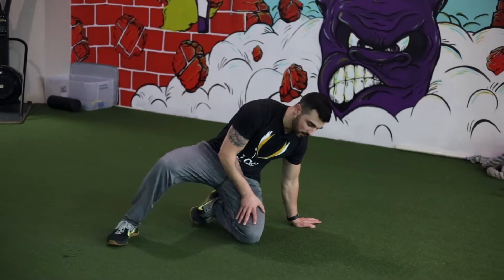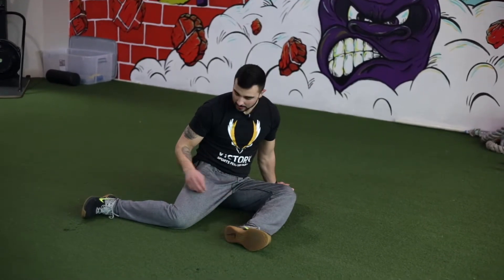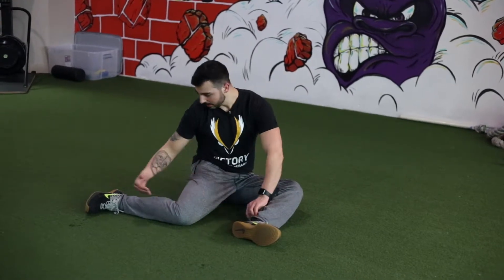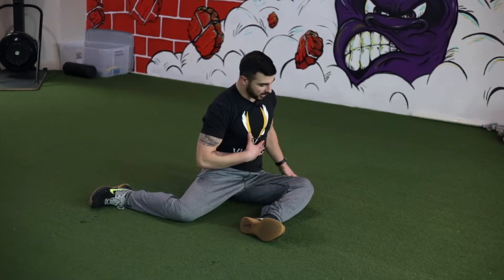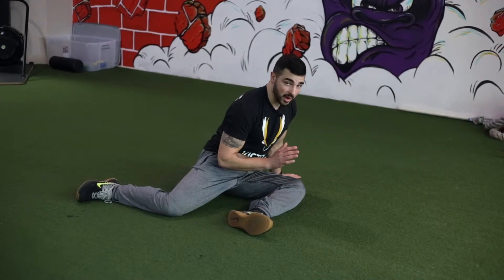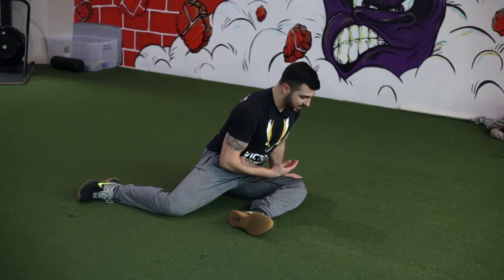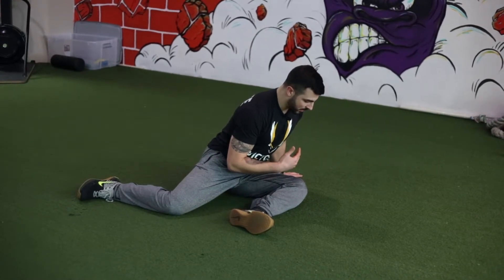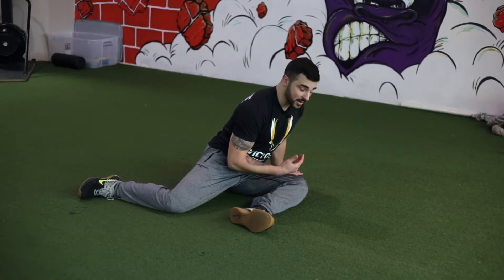90/90 Hip PAILs/RAILs